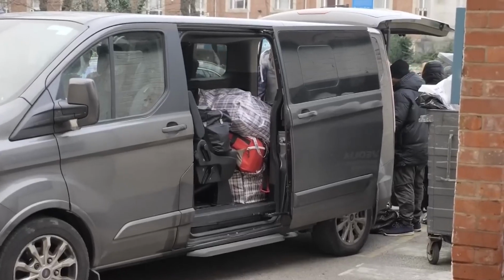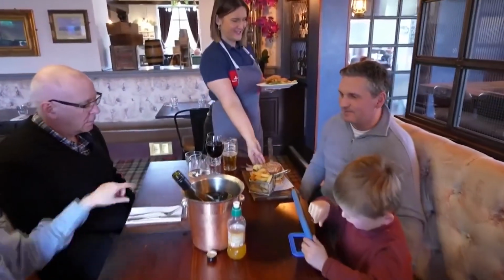INSUFFERABLE Immigration Crisis STRANGLING the UK Economy!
Mass immigration has been a hot topic in Western countries as of late.  With declining productivity and declining birthrates it was thought that immigration could be a way that could prevent economic decline.  However immigration has proven  to be one of the worst things that's happened to the West particularly the UK.  In this video we cover the economic debacle that mass immigration has caused for the UK

00:00 The major problems with mass immigration
00:48 Can the UK afford mass migration?
03:08 What happened to affordable housing?
05:04 UK citizens are in more danger than ever before
07:40 Exposing the incompetent political leadership
09:09 Is mass immigration a necessity in the UK?
10:44 Better alternatives